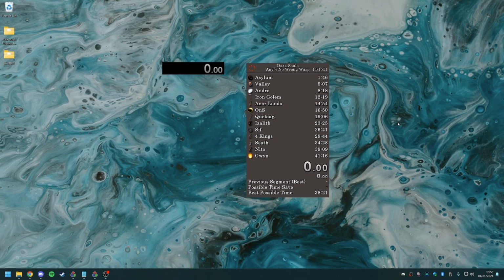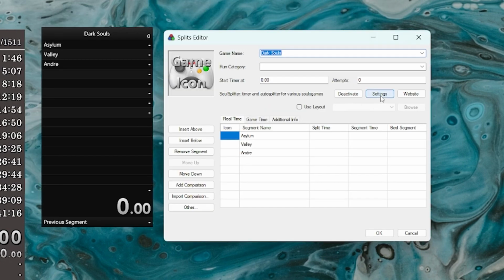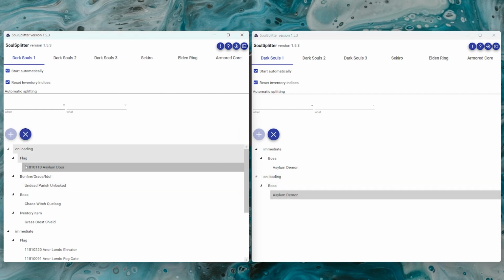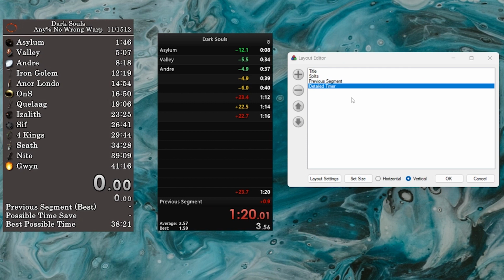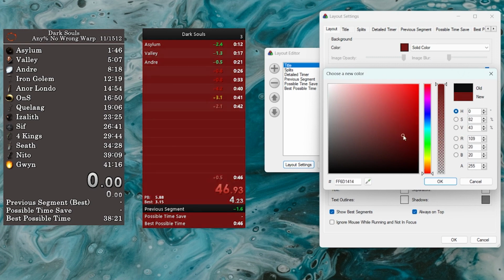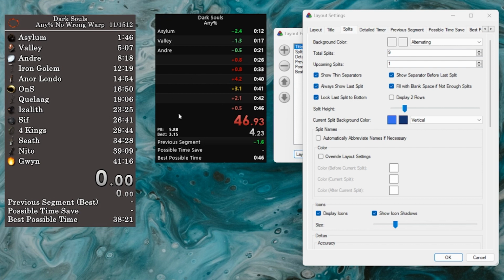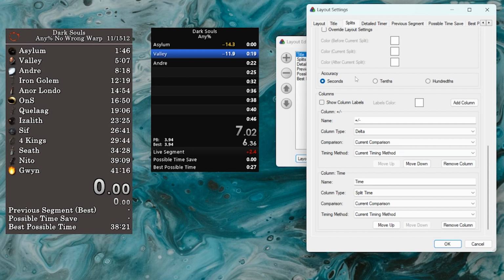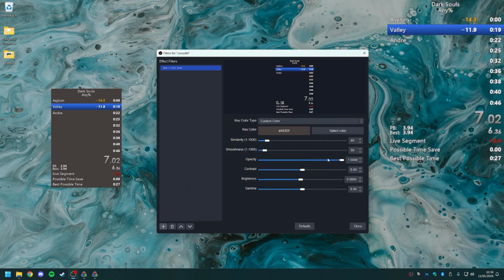Part 3 - Setting up Livesplit for Dark Souls Speedruns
This is part 1 of 2 livesplit tutorials.

In this one we'll go over how to download livesplit, set up splits and the auto splitter, how to configure the layout, and how to capture it on OBS with a transparent background.

In the next one, we'll go over a more in depths explanations of how the timers works and what all the numbers and metrics mean.

This video is part of a guide to getting started with speedruns. Here's a link to the full guide in case you're watching this video on its own and not as part of the playlist

Timestamps

0:00 Intro
1:07 Download
1:36 Config files explained
2:13 Splits
3:19 Autosplitter
7:50 Saving the splits file
8:00 Layout intro
8:25 Layout Components/Modules
12:41 Layout Settings - General
14:34 Layout Settings - Title
15:29 Layout Settings - Splits
20:15 Layout Settings - Others
20:57 Saving the layout file
21:06 Hotkeys
21:16 OBS Capture and transparency
23:04 Outro